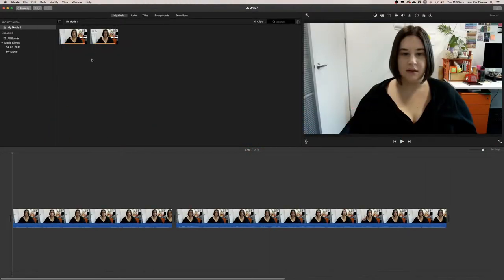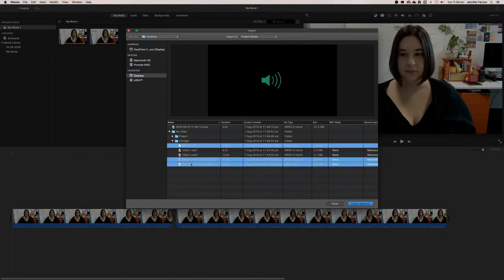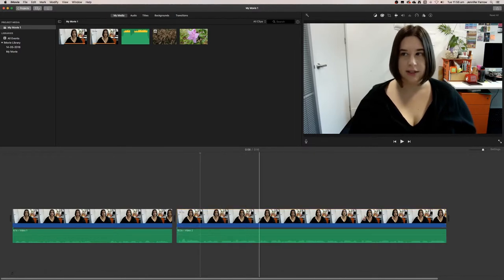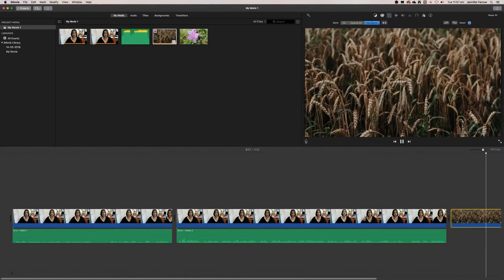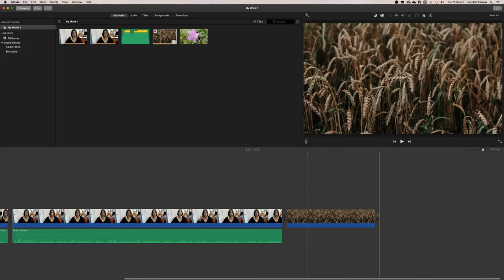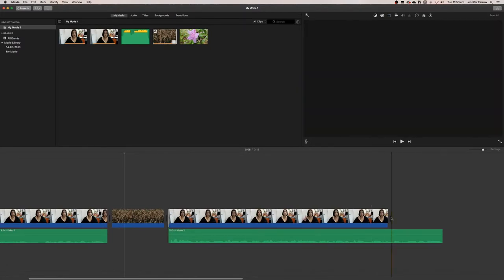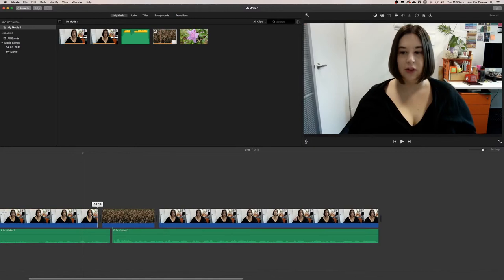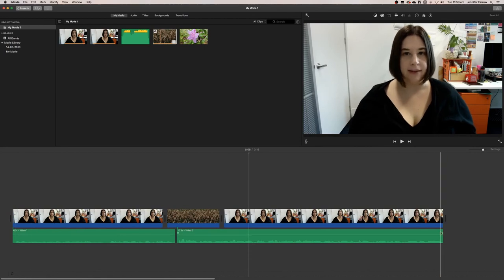Editing images in iMovie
This video describes how you can add images into your iMovie timeline.